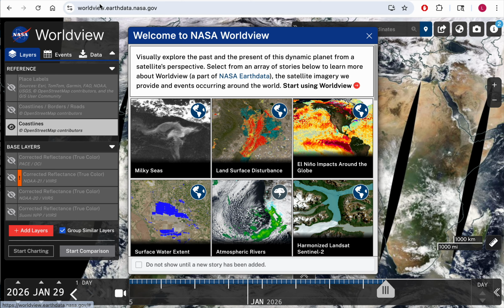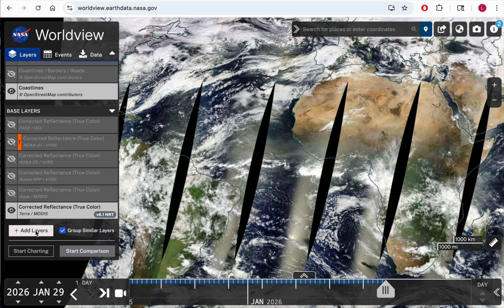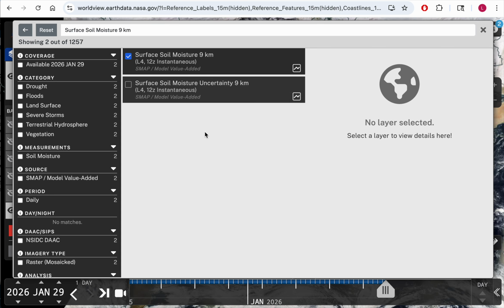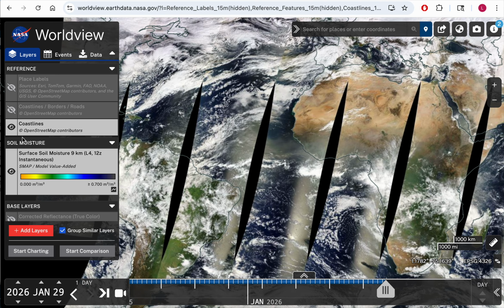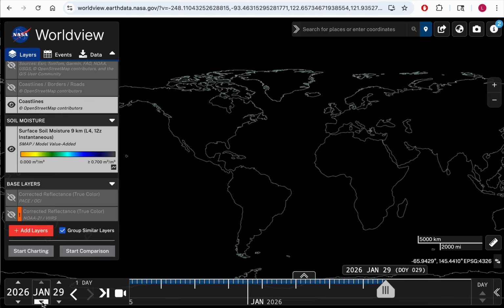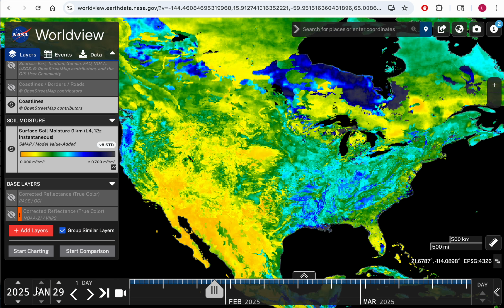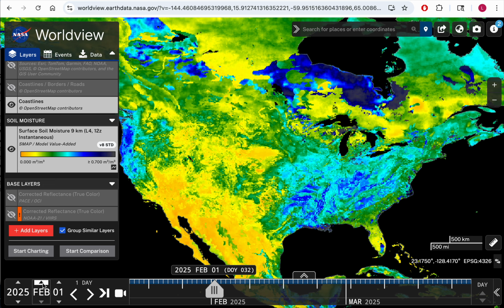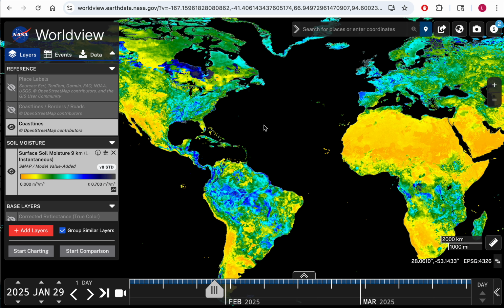How to Access Soil Moisture Data in NASA Worldview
You can access NASA Worldview here: worldview.earthdata.nasa.gov
This is part of Art Technically's Spreadsheet Science resource collection.